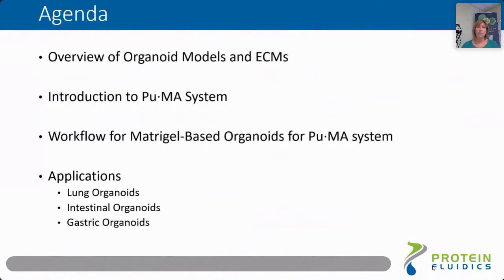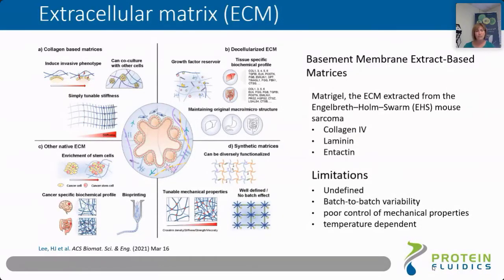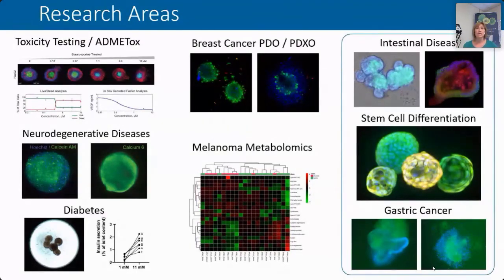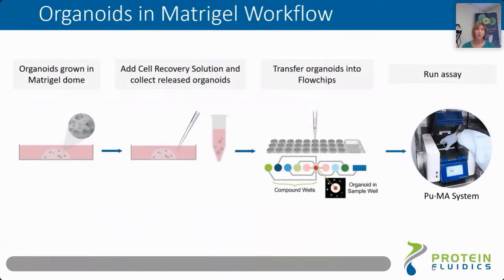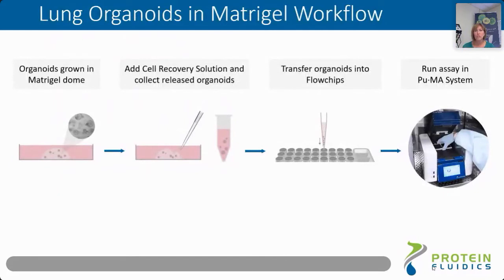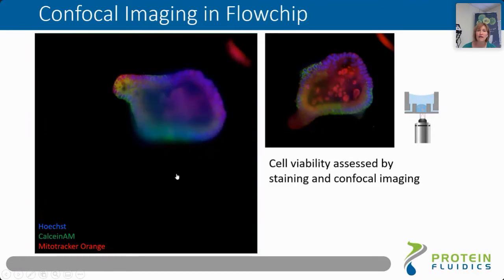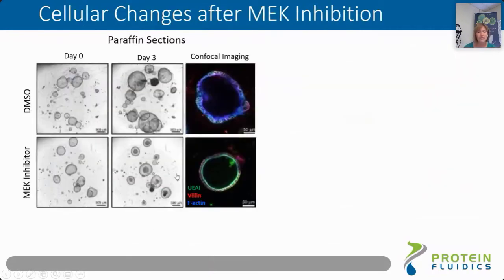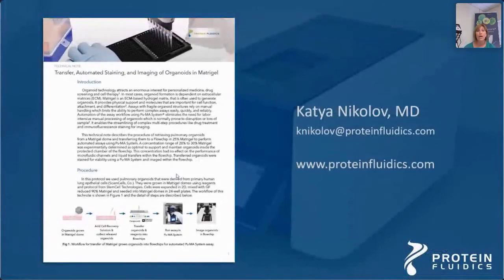Automated Pu·MA System Assays for Matrigel-Grown Organoids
Presented on July 13, 2021
Presenter: Katya Nikolov, MD
Senior Application Scientist, Protein Fluidics, Inc.

There is an increasing interest in using three-dimensional (3D) cell structures for modeling tumors, organs, and tissue to accelerate translation research. Significant progress has been made in formation of such structures to recapitulate the in vivo environment but performing complex assays with them can be challenging. Organoids can be subject to loss or damage from pipettes during common steps such as media exchange, supernatant sampling, or immunofluorescence staining.  We present here a technical webinar to demonstrate the use of the Pu·MA System for automated assays with organoids or spheroids in Matrigel.